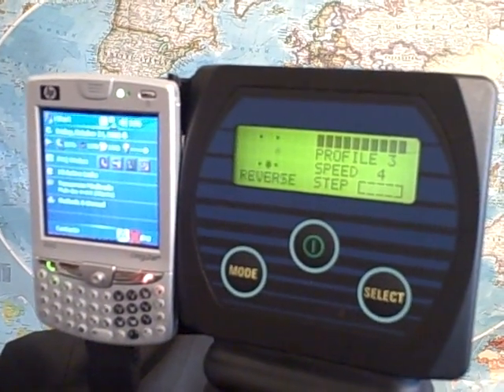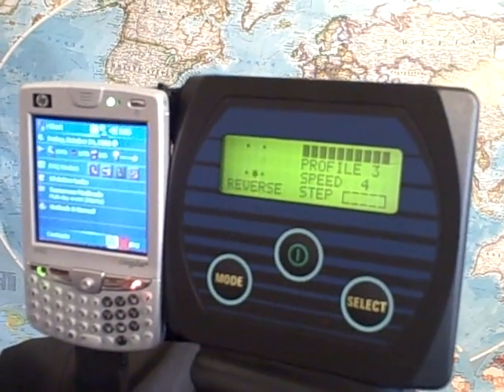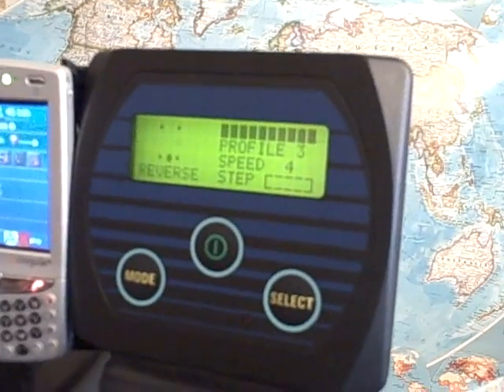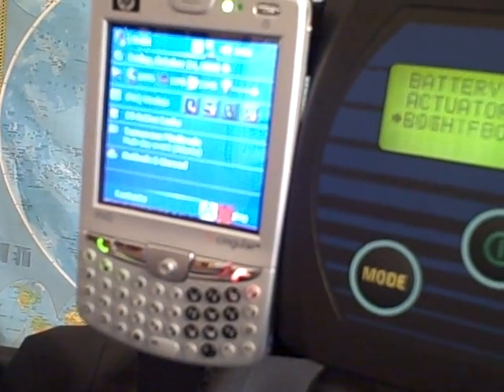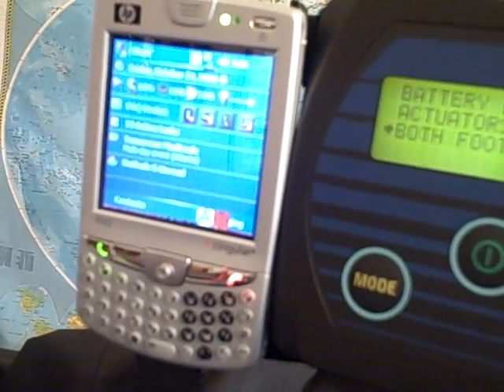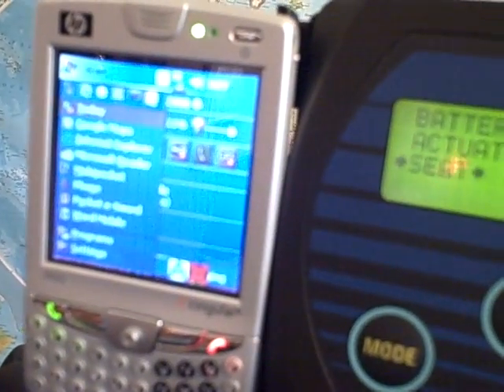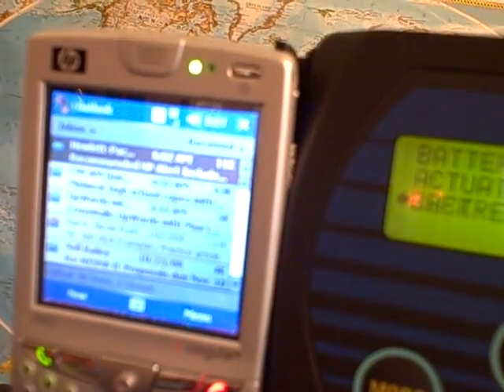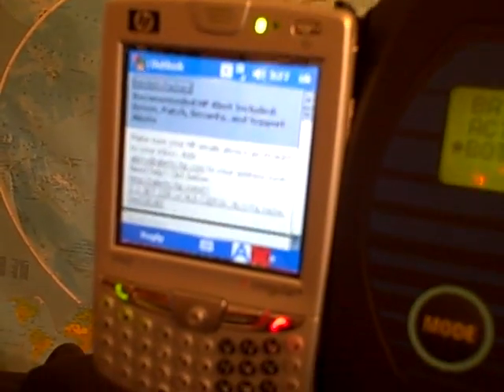EMG switch- wheelchair and smartphone operation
Mr Gabbert demonstrates his hands free wheelchair operation from his EMG switch